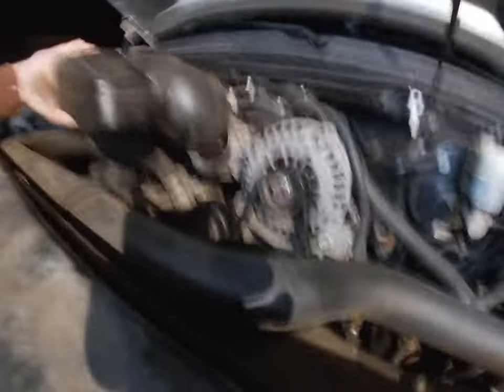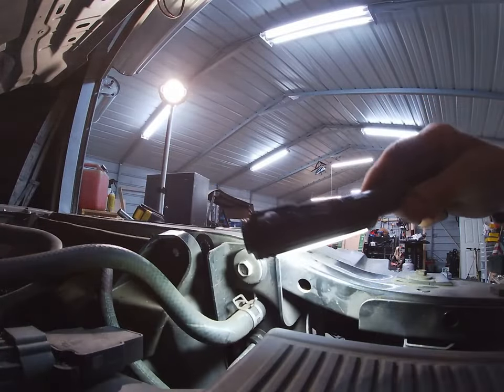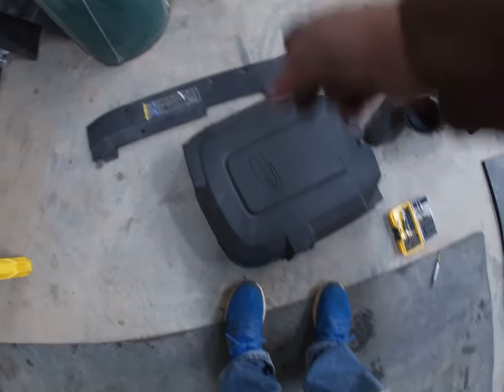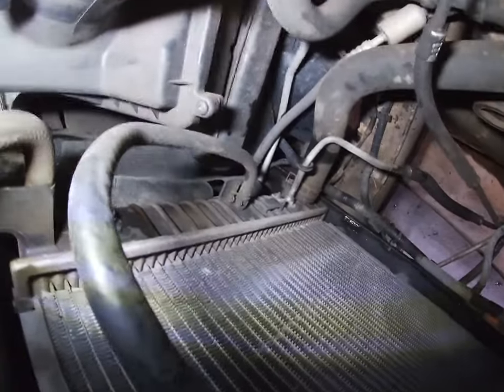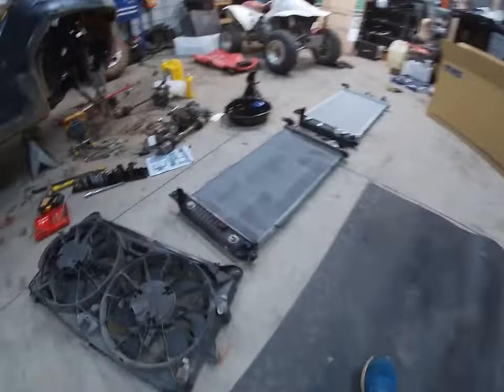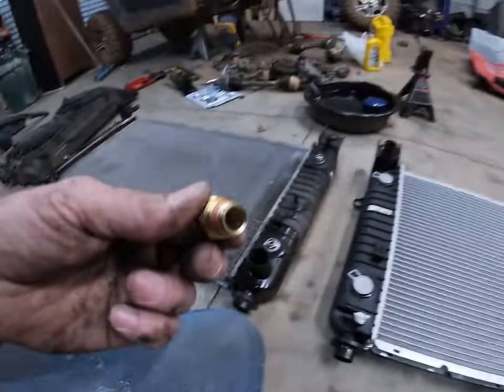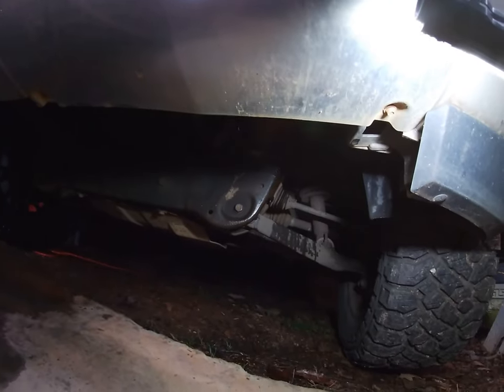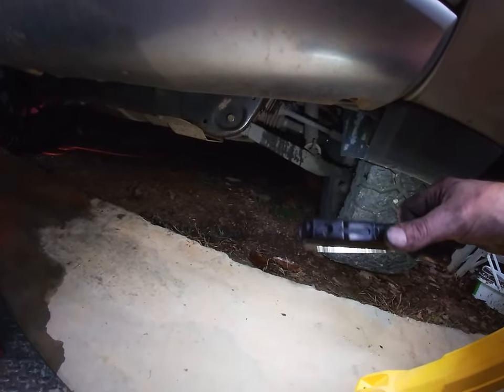Chevy Tahoe Radiator Replacement-Silverado-Yukon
basic radiator install for a Chevy 5.3 truck and SUV